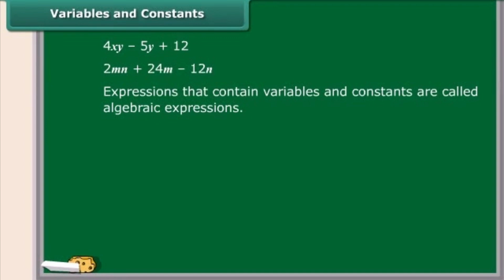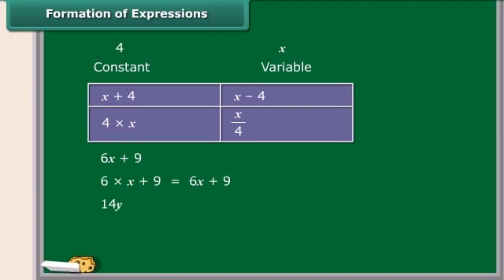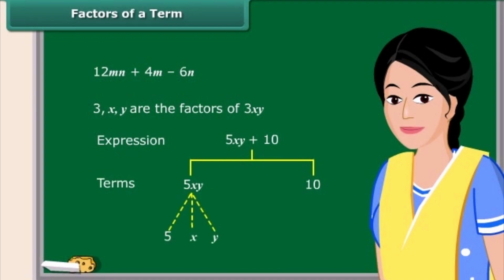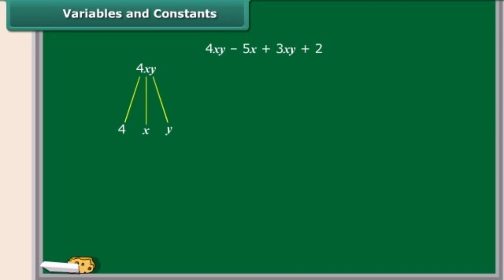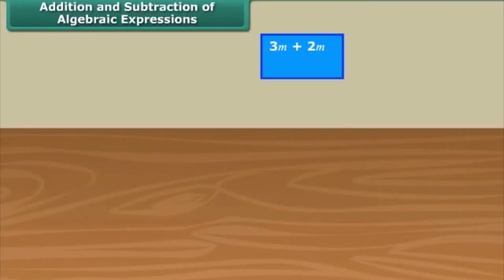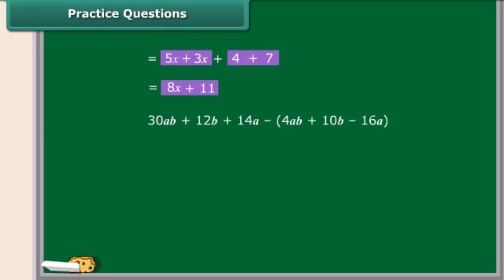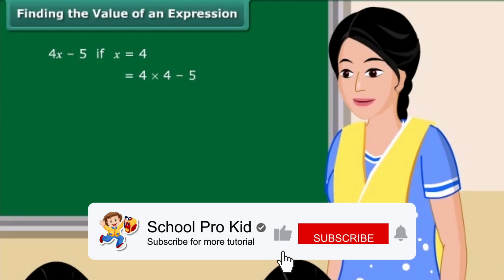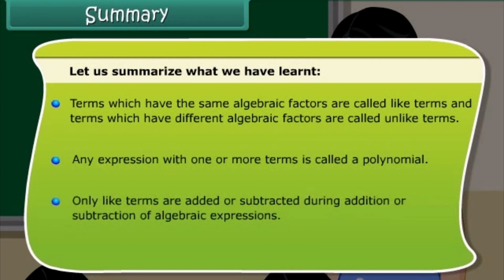Algebraic Expressions | Class 7 Maths | Basics, Types & Operations Explained! 🔢✨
In this lesson, we explore Algebraic Expressions, an important topic in Class 7 Maths. Learn about variables, constants, terms, coefficients, types of expressions, and operations. By the end of this video, you’ll be able to form, simplify, and solve algebraic expressions easily!

📌 Topics Covered in This Video:
Definition of variables, constants, and coefficients
Understanding terms, factors, and operations

✅ Types of Algebraic Expressions:
Monomial (Single term, e.g., 5x)
Binomial (Two terms, e.g., 3x + 2y)
Trinomial (Three terms, e.g., x² + 2x + 3)
Polynomial (More than three terms)

✅ Operations on Algebraic Expressions:
Addition of Expressions
Subtraction of Expressions
Multiplication of Expressions
Division of Expressions

✅ Like and Unlike Terms:
How to identify and combine like terms?

✅ Formation of Algebraic Expressions:
Real-life examples of algebraic expressions
Writing expressions for word problems

✅ Real-Life Applications of Algebra:
Calculating area and perimeter of geometric shapes
Age-related problems (Father’s age is twice the son’s age)
Business profit/loss calculations

✅ Practice Questions:
1️⃣ Simplify: 3x + 4y – 2x + 5y
2️⃣ Multiply: (x + 2)(x – 3)
3️⃣ Factorize: x² + 5x + 6
4️⃣ Form an algebraic expression for: "The sum of a number and its square is 20."

💡 Fun Facts About Algebra:
Algebra was developed by the Persian mathematician Al-Khwarizmi in the 9th century!
Many real-world problems in physics, engineering, and economics use algebra.
The letter "x" in algebra comes from the Arabic word "shai" (meaning "thing").

Simple tricks to master algebraic expressions.
Real-world applications to make learning fun.